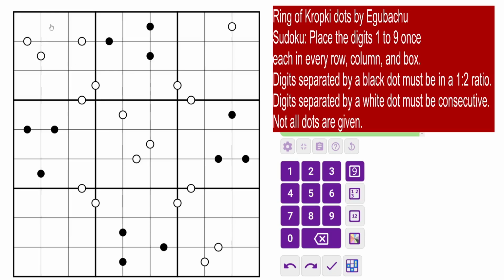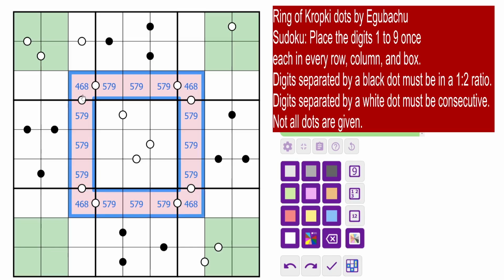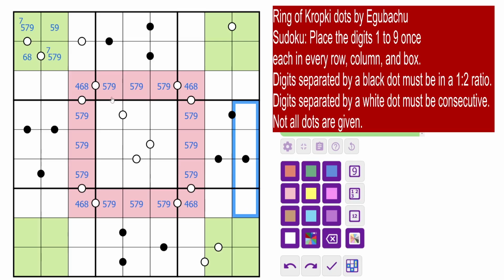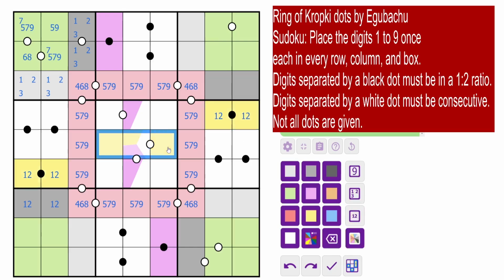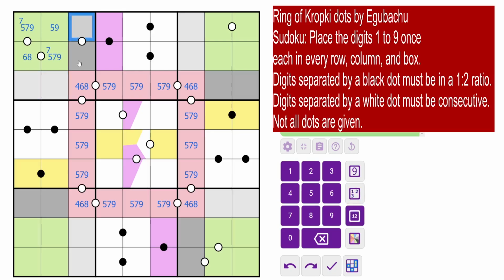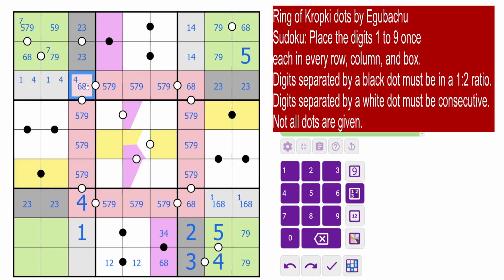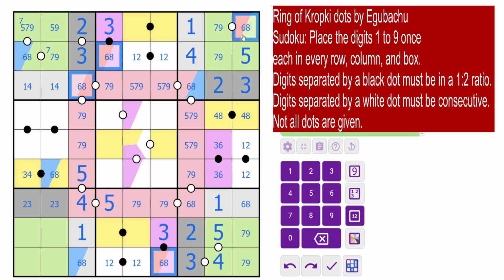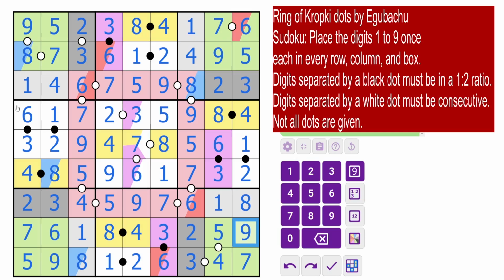SUDOKU: Bunch of dots gives the fascinating ring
Ring of Kropki dots by Egubachu

Sudoku: Place the digits 1 to 9 once each in every row, column, and box.
Kropki dots: Digits separated by a black dot must be in a 1:2 ratio. Digits separated by a white dot must be consecutive.